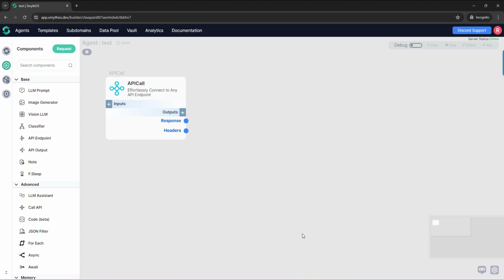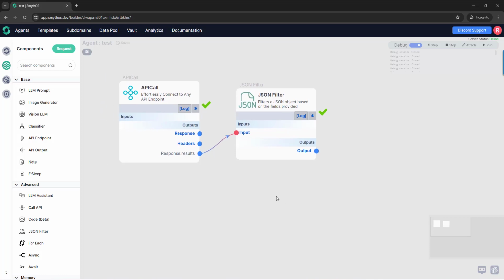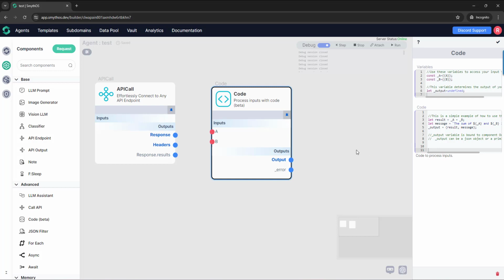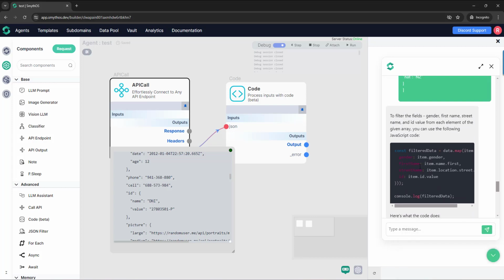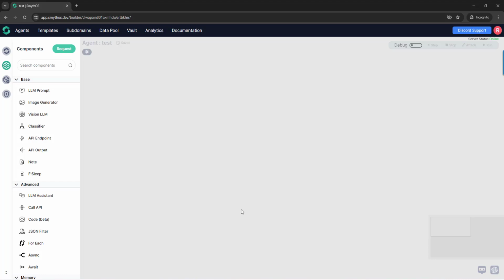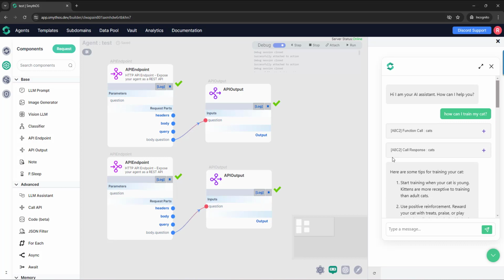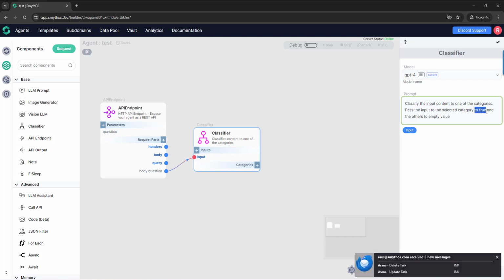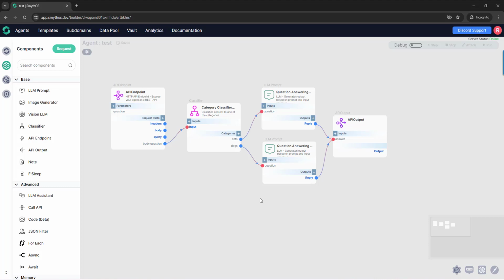Troubleshooting: JSON Filter and Classifier Components